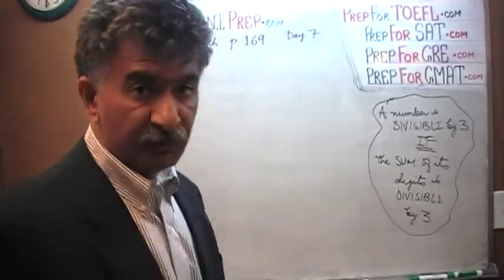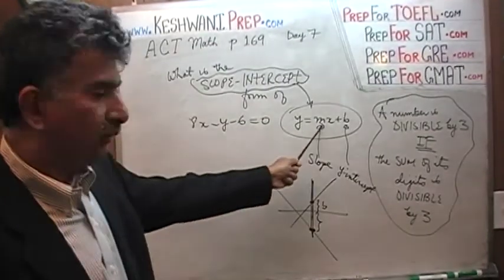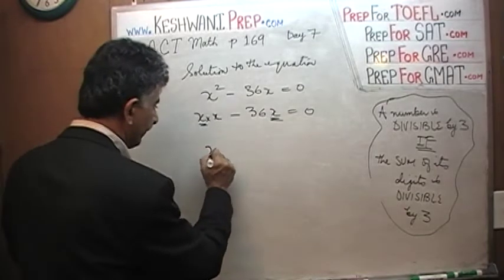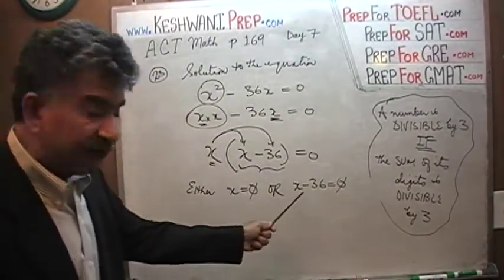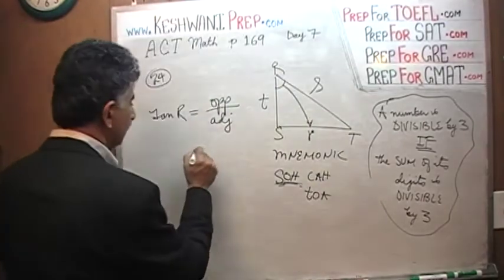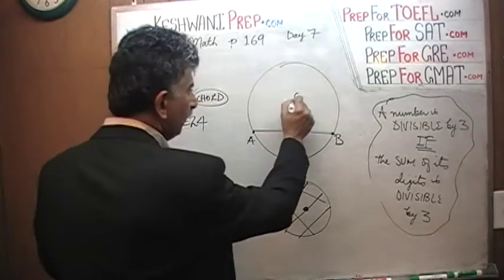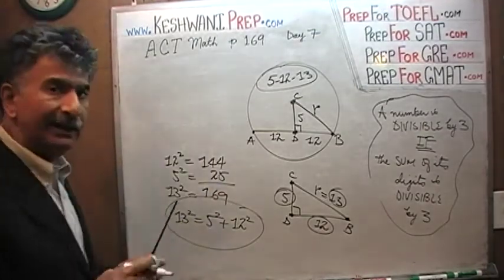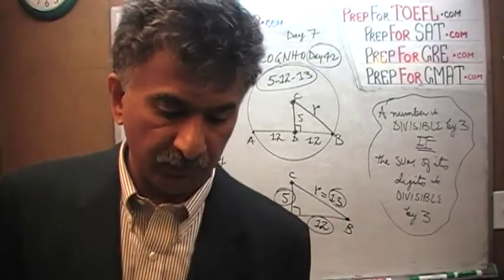ACT Math Day 7, p169, Official Prep Guide, Tutor via Skype - Also SAT, GRE, GMAT, TOEFL, IELTS